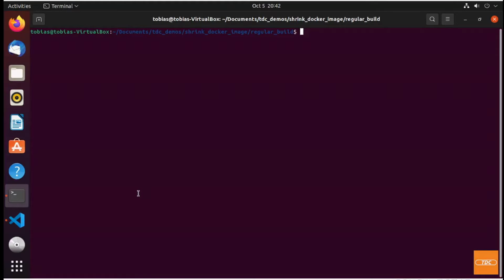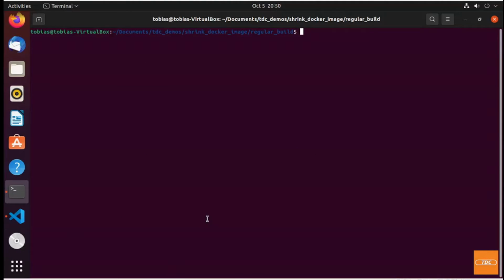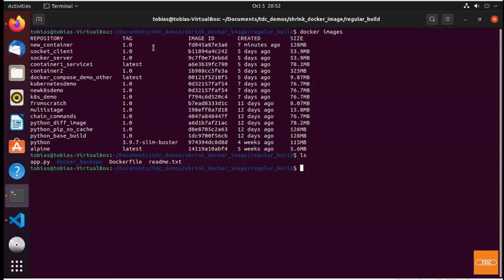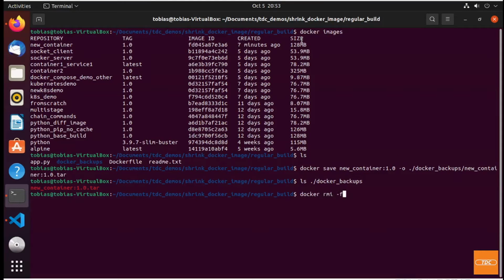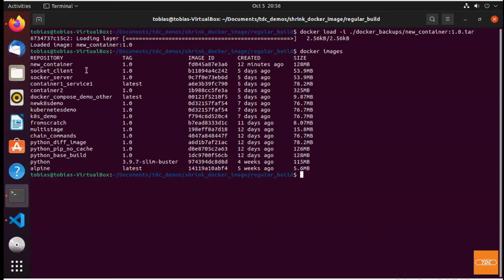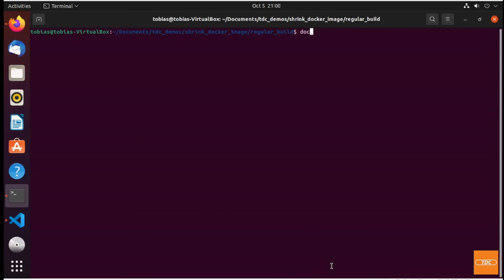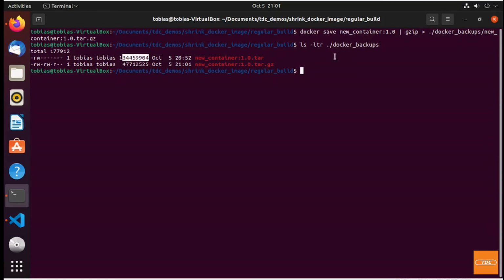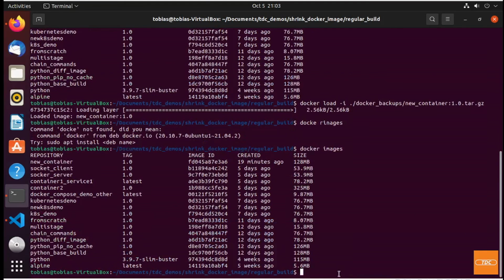Backing up Docker images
In this demo I show you how you can create .tar and .tar.gz files from your docker images and how to restore them. Using tar and tar.gz files saves you storage space and they easily can be moved around. Watch the video to learn how.